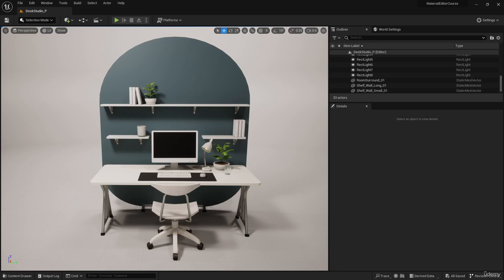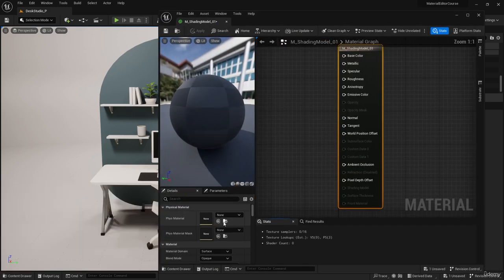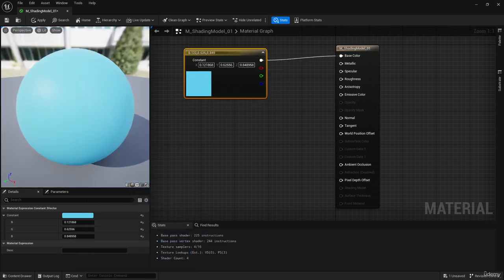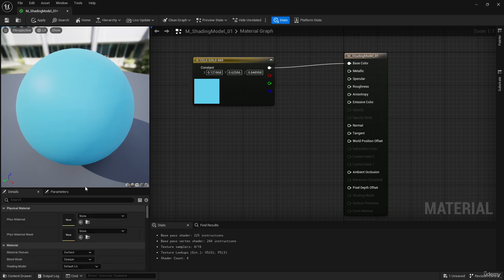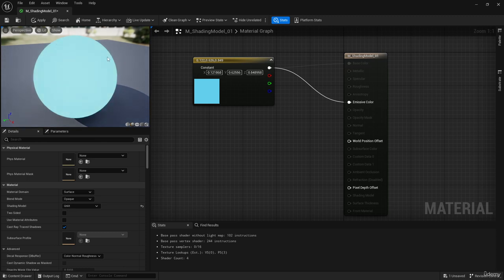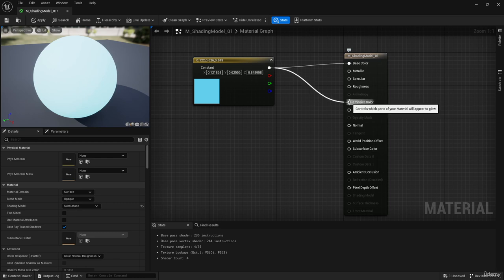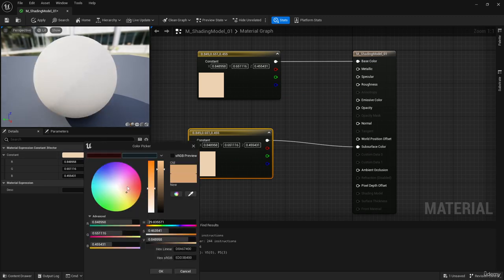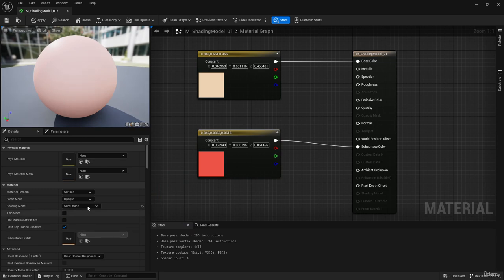3 Shading Models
4. Material Detail Panel Overview